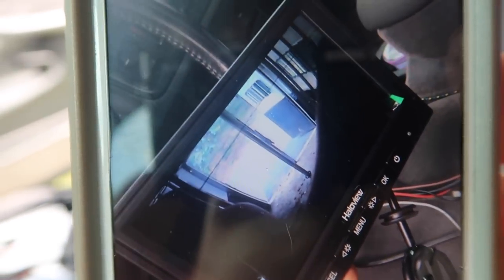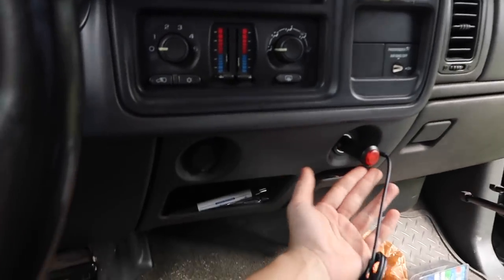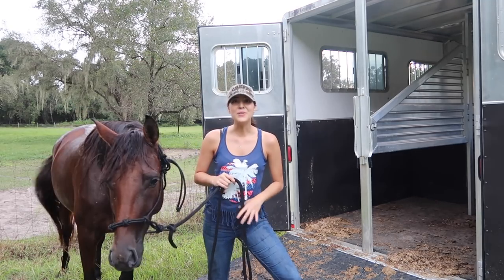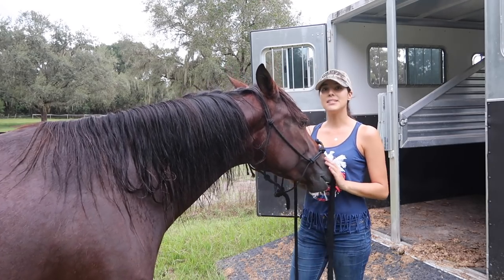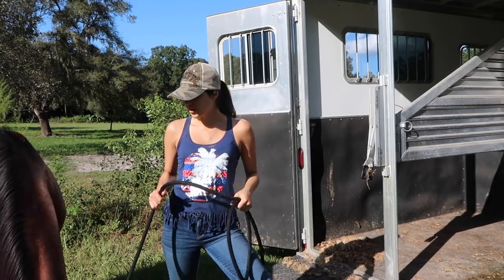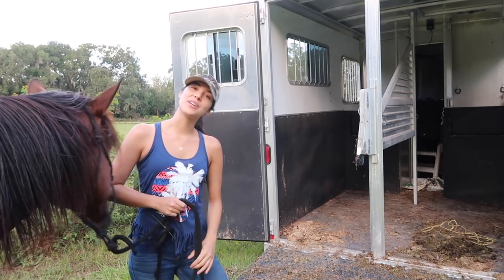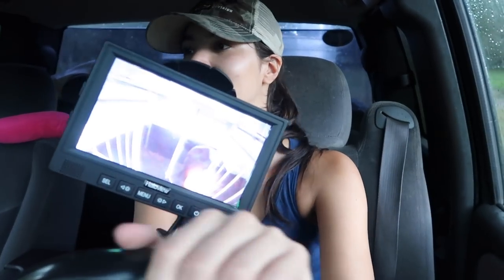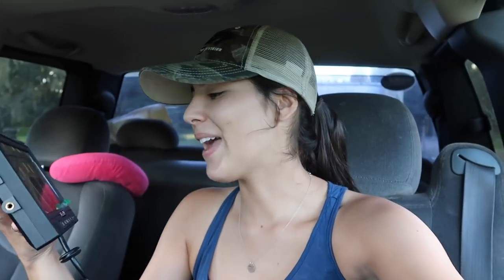Trailer Loading & Trailering | Starting Brandy Pt.3 + A Trailer Camera?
Trailer loading & trailering | starting brandy + a trailer camera?

Hey loves! I hope you enjoyed today's video!

▹ Personal Instagram: _CindyValentina_

↓ Equipment ↓
▹ Camera: Canon Rebel T5i
▹ Vlog Camera: Canon G7x ii
▹ Editing Software: Imovie